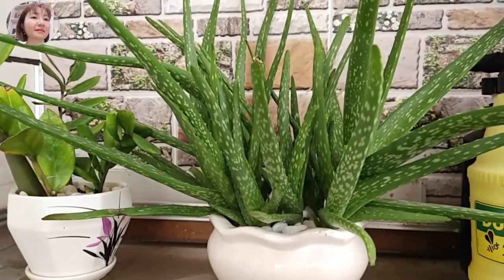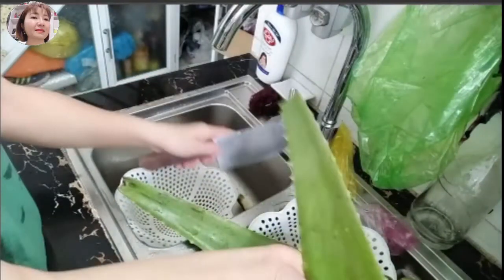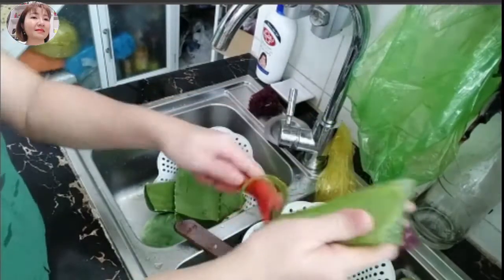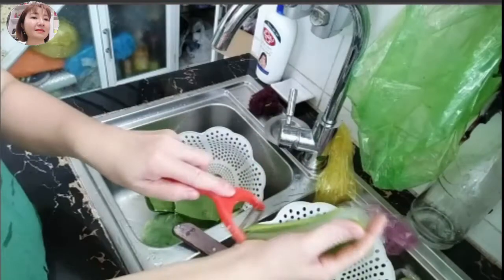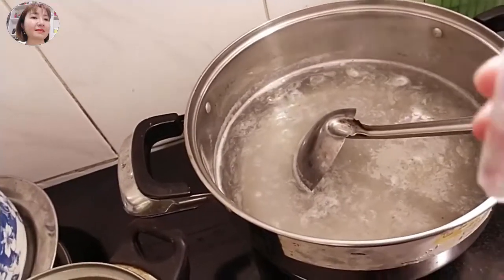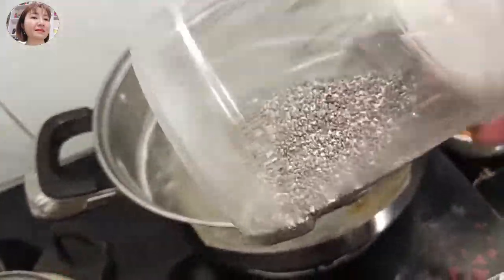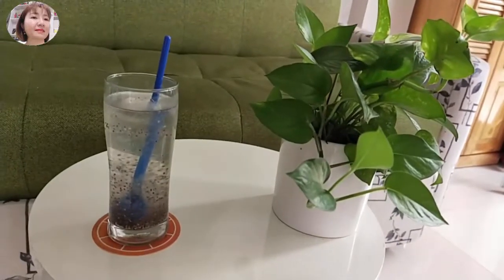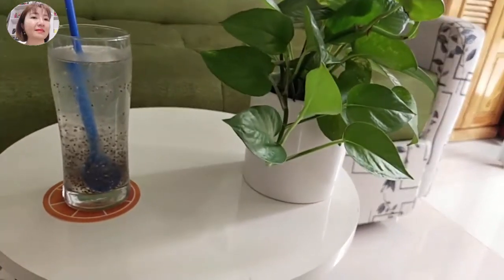VLOG 52* Bí quyết nấu nước NHA ĐAM HẠT CHIA tại nhà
Bí Quyết nấu nước NHA ĐAM tại nhà thơm ngon, bổ dưỡng, thanh lọc cơ thể.

Xem tất cả VIDEO hãy nhấn vào đây

Xin chân thành cảm ơn các bạn đã theo dõi Video. Mình rất mong nhận được sự ủng hộ, đóng góp ý kiến của các bạn. Cám ơn rất nhiều.

* Bản quyền thuộc về Phuong van official
 * Copyright by Phuong van☞ Do not Reup
* Người đại diện: Phương Văn
Xin chân thành cám ơn tất cả các bạn đã xem và ủng hộ Kênh phuong van official.

I look forward to receiving the support, comments from you.

Please click the link below to connect my channel.